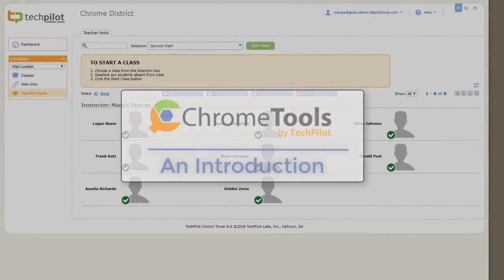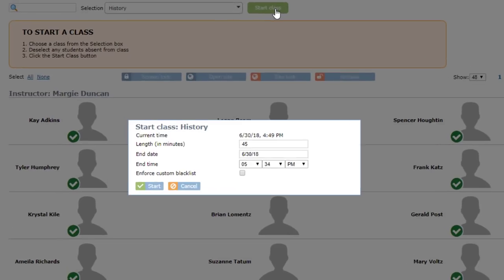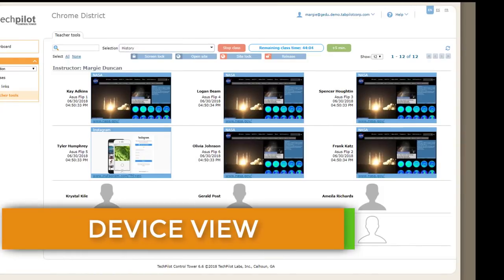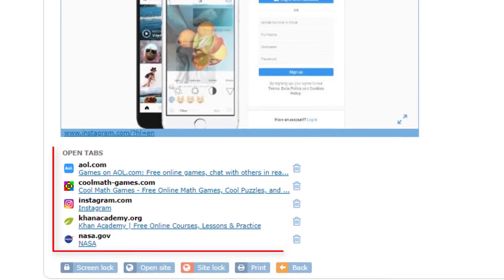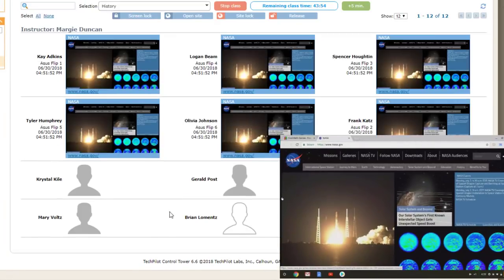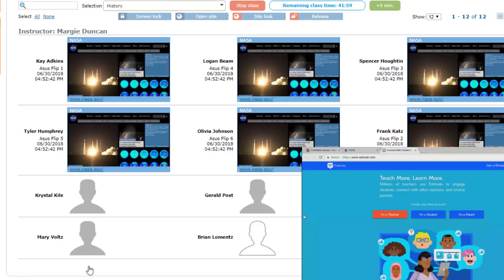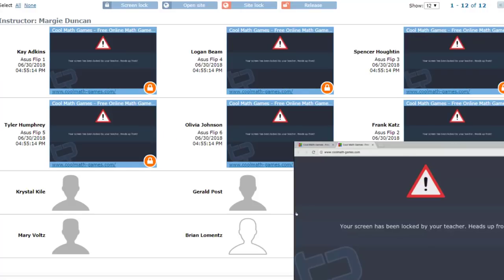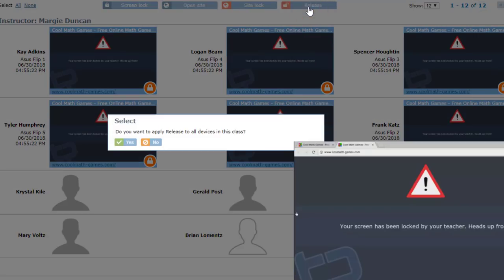ChromeTools by TechPilot Introduction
This short video shows the tools available to teachers through ChromeTools including viewing student screen, remotely opening sites, closing tabs, and locking the screen.